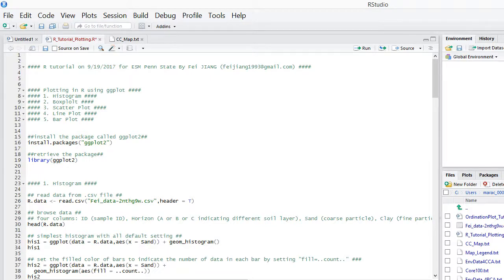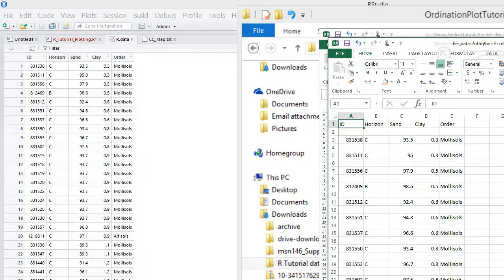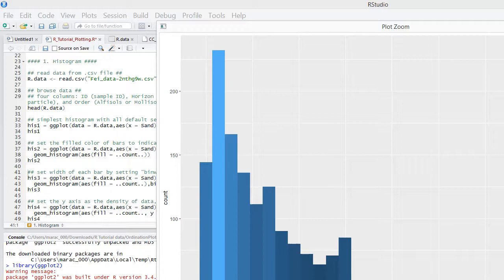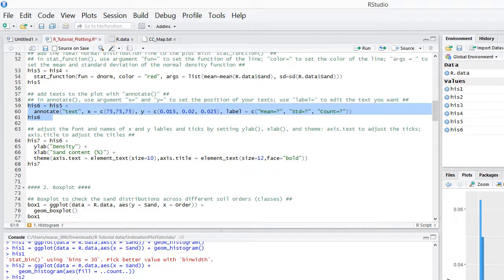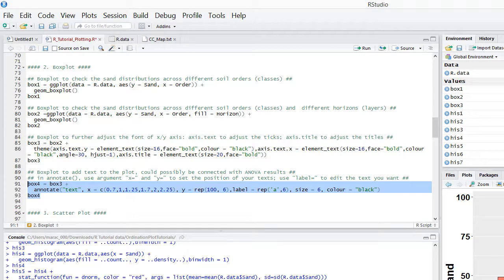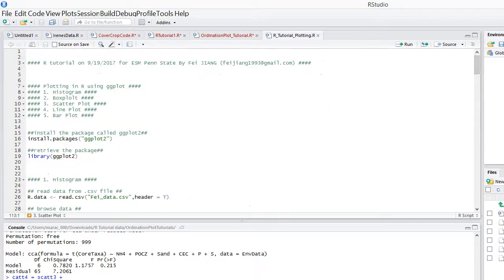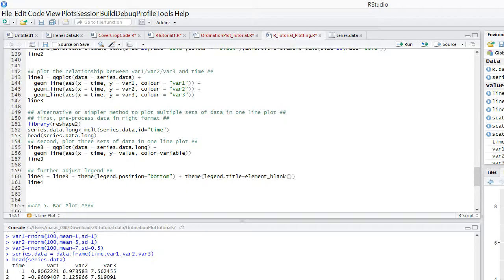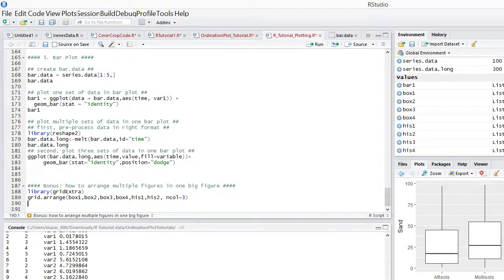Feis R Plotting Tutorial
Fei gave a very insightful tutorial on graphing in R. She focused on histograms, line plots and box plots and provided code that may be helpful to many.